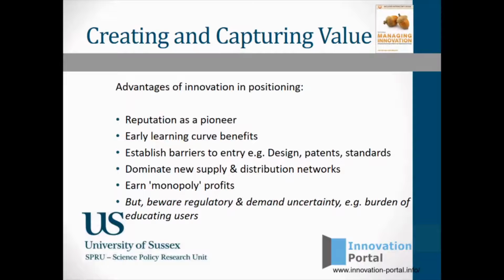innovation process: creating & capturing value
Professor Joe Tidd discusses how different types and degrees of innovation can create and capture value.